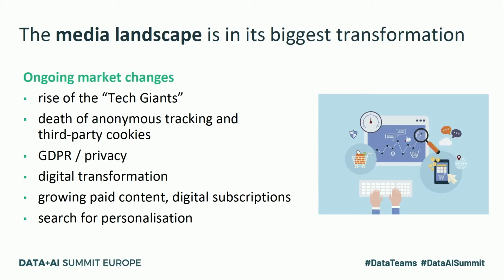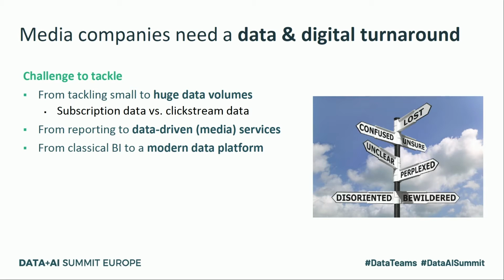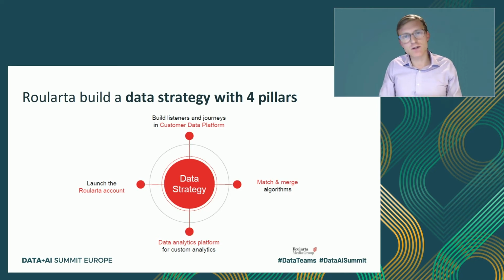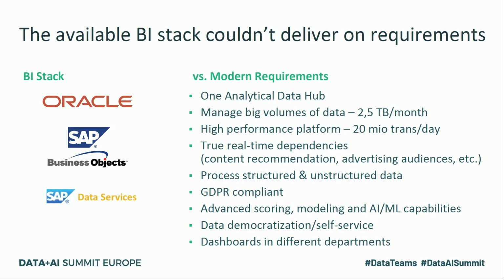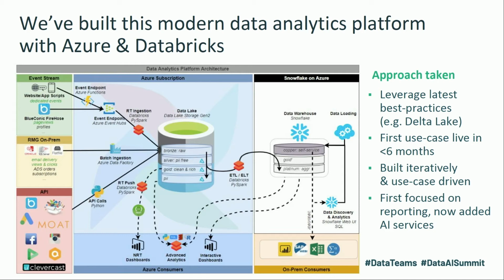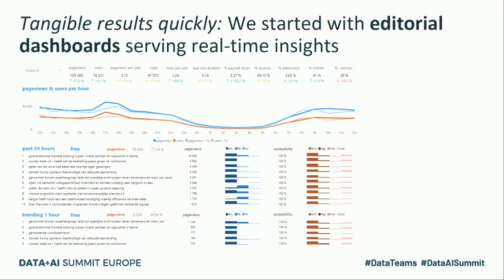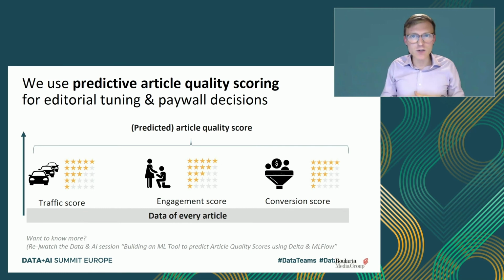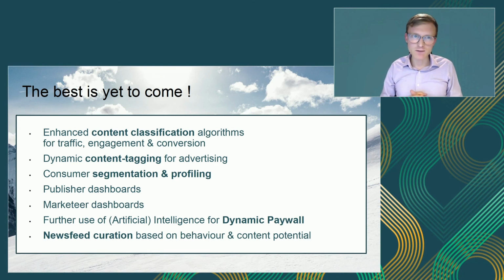How a Media Data Platform Drives Real-time Insights & Analytics using Apache Spark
Roularta is a leading publishing company in Belgium. As digital news and channels move at a rapid pace and contain massive volumes of data, Roularta decided in 2019 to invest in a Spark-based data platform to drive true real-time website analytics and unlock insights on previously untouched (big) data sources. In this talk we’ll first explain why and how Roularta embarked from a classical data warehouse to a Spark-based Lakehouse using Delta. We’ll outline the series of publishing & marketing use-cases done in the last 12 months and highlight for each use-case the advantages of Spark and how the team further tuned performance to truly deliver insights with high velocity.